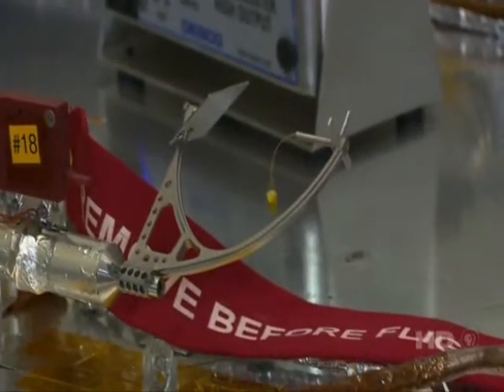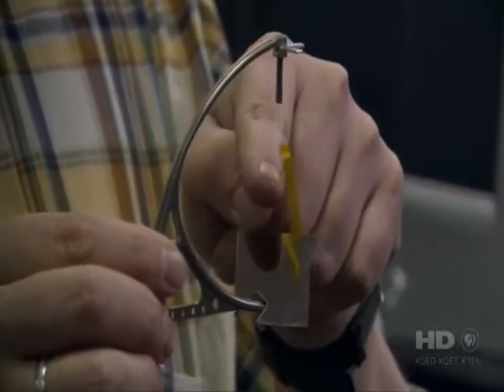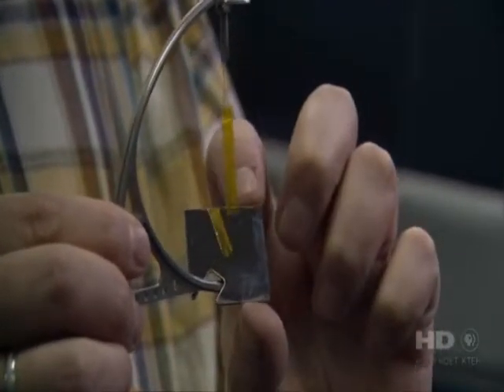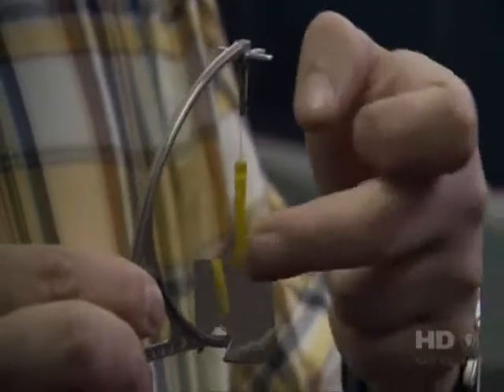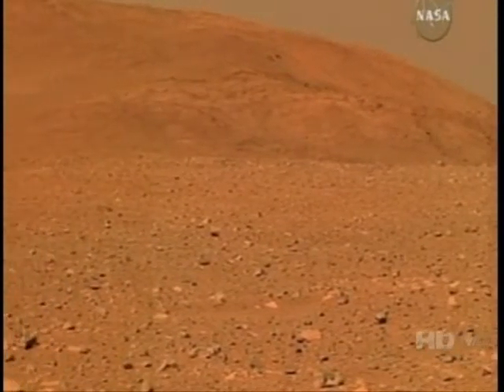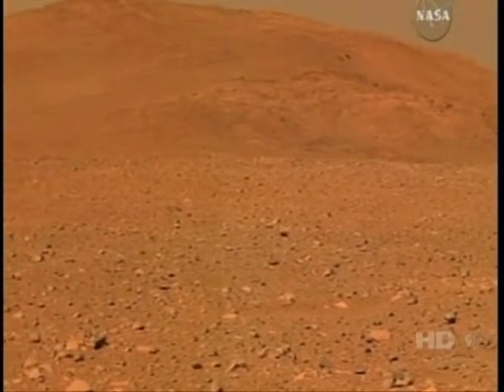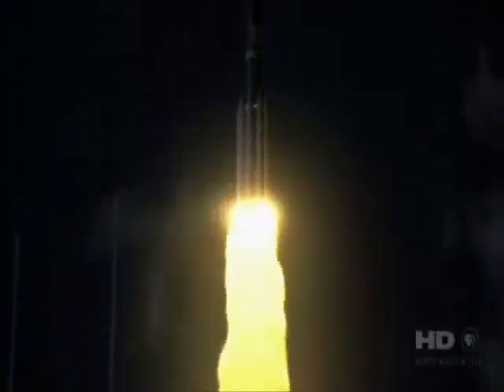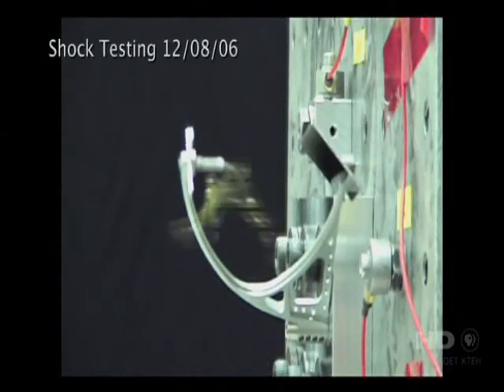Phoenix Telltale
Source: PBS Phoenix Mars Mission: Ashes to Ice